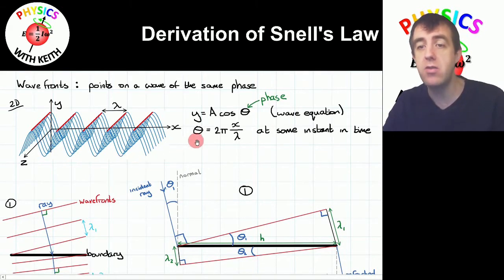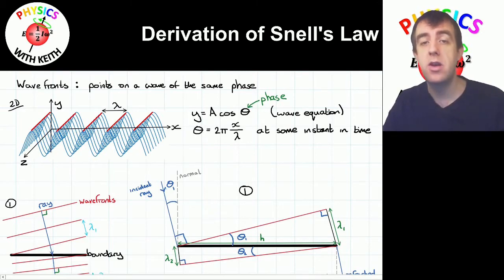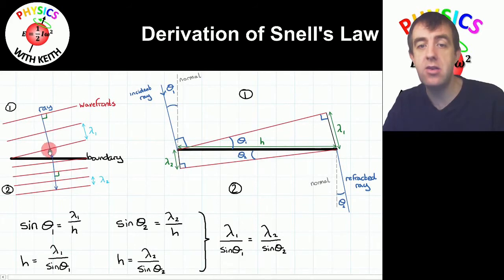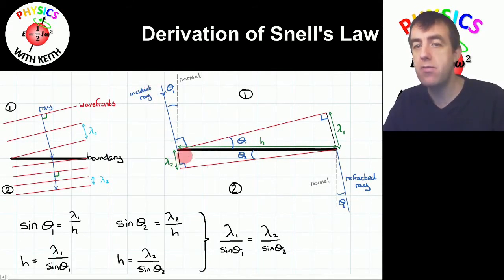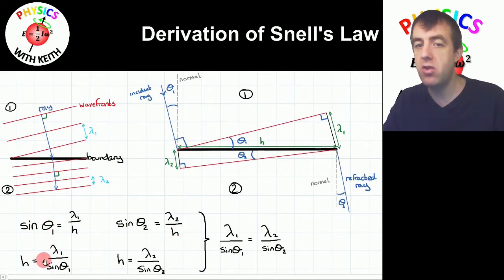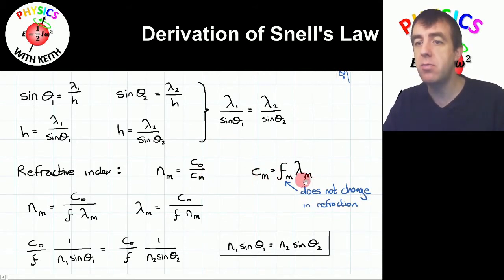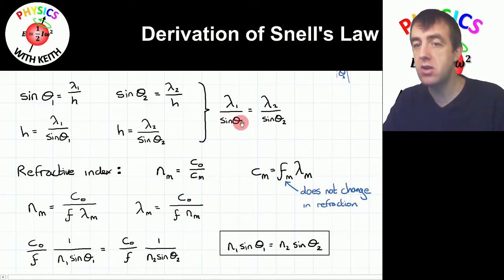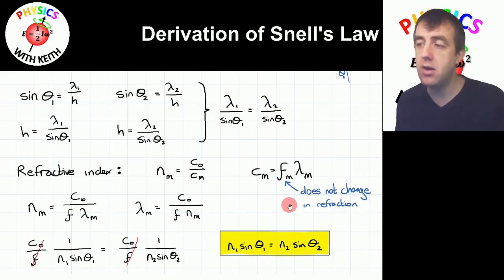Deriving Snell's Law for refraction of waves (without music) | A Level Physics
In this video I geometrically derive Snell's Law for refraction of waves.

⭐️ 𝗟𝗶𝗻𝗸𝘀 ⭐️